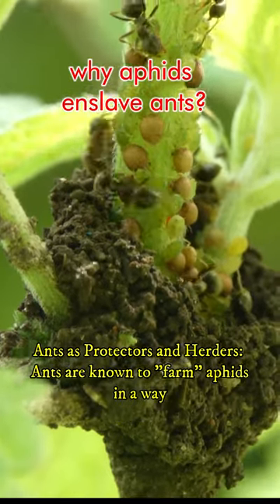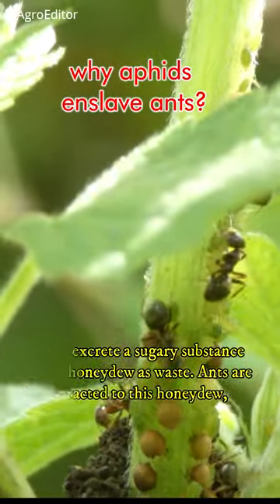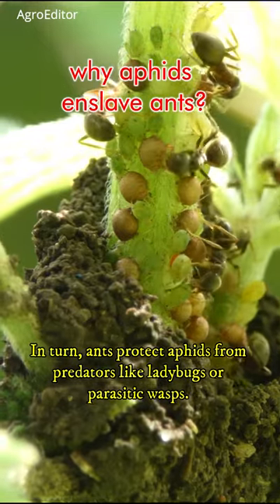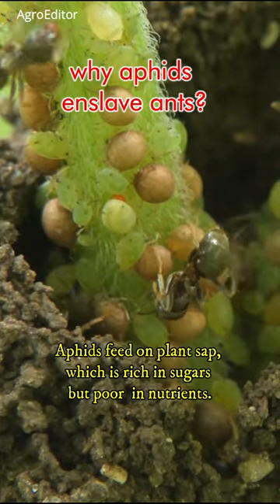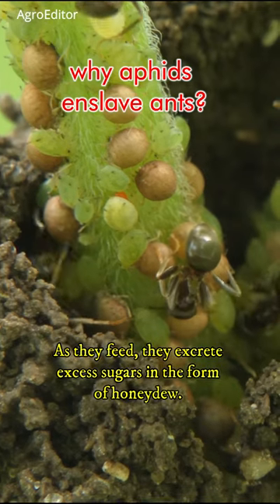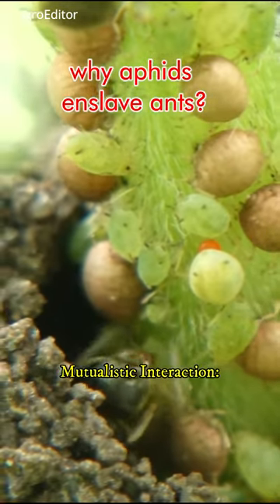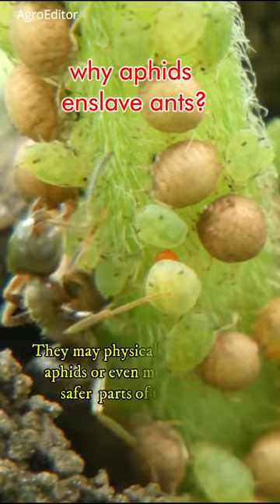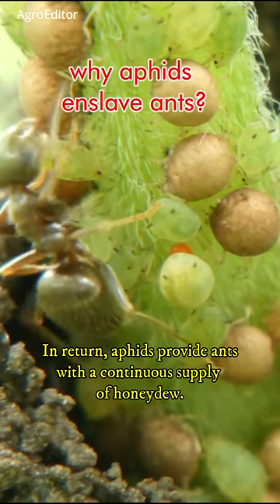WHY APHIDS ENSLAVE ANTS ?